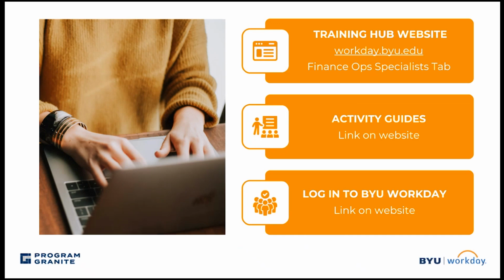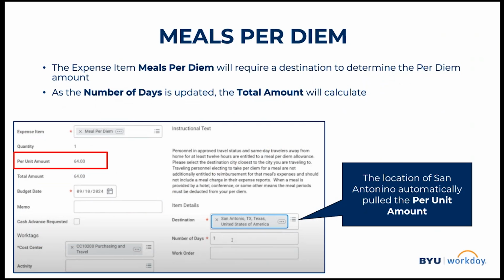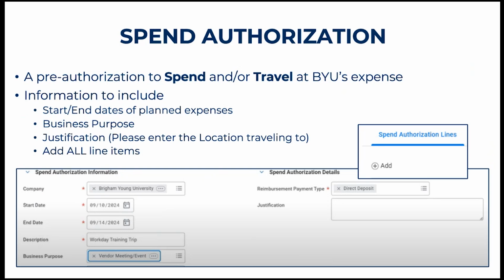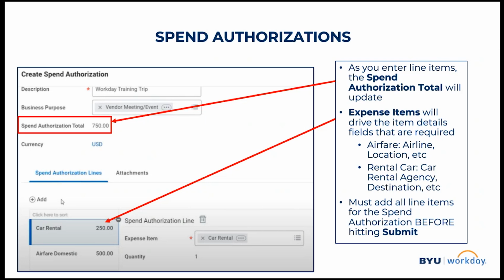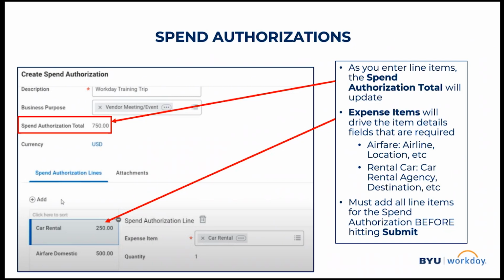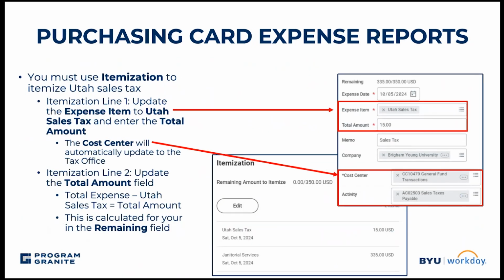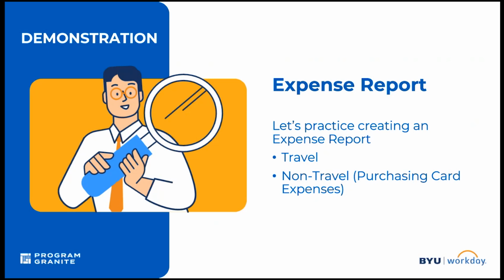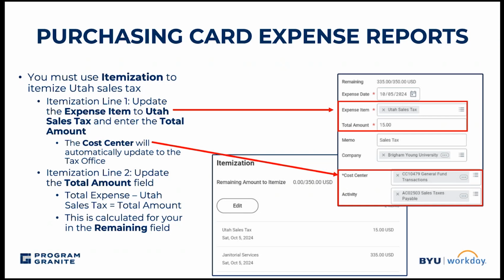FIN CE Specialist Training Expense Management November 4